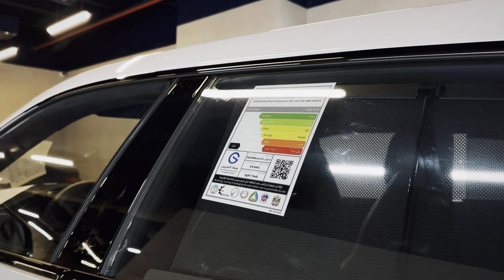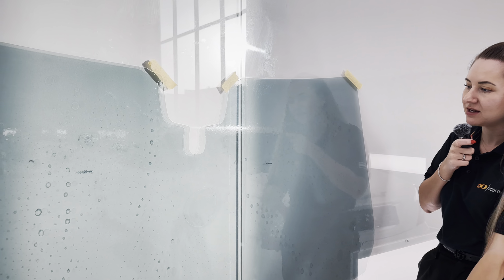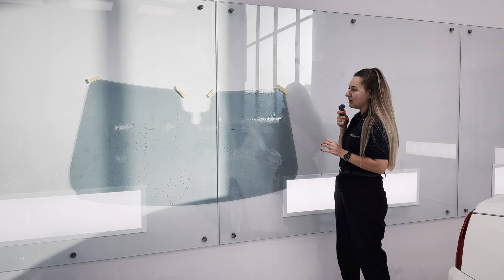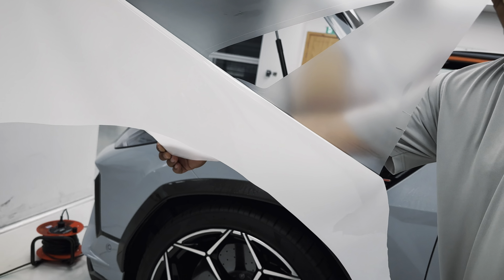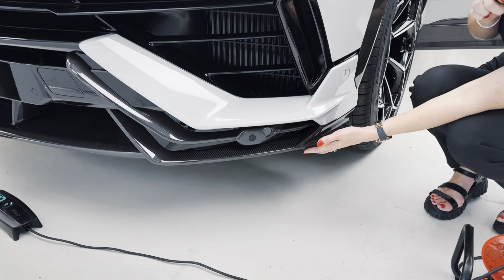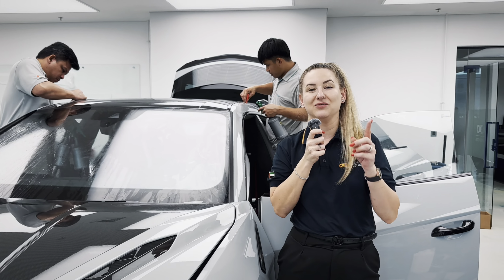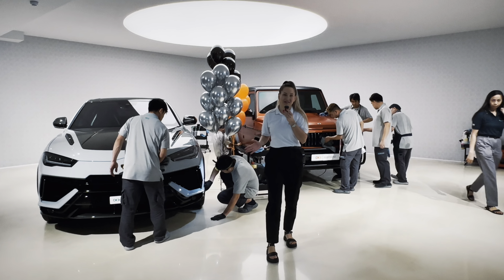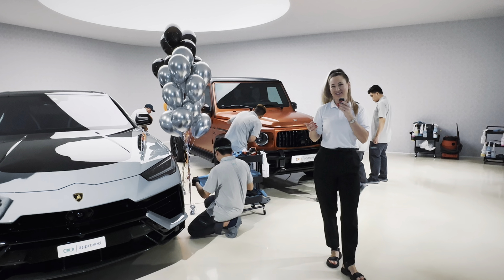Why Your Luxury Car Needs XPEL Protection Now More Than Ever?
Applying XPEL Ultimate Plus to a Lamborghini Urus at Approved Detailing Dubai is a great way to protect the vehicle's paint and enhance its appearance. XPEL Ultimate Plus is a high-quality paint protection film (PPF) that provides a durable barrier against scratches, rock chips, and environmental contaminants.

### Steps Involved in the Application:

1. **Pre-Inspection**: The vehicle is thoroughly inspected for any existing damage or imperfections in the paint.

2. **Cleaning**: The Urus is meticulously washed and decontaminated to remove dirt, grease, and any previous wax or sealants.

3. **Surface Preparation**: After washing, the surface is polished if necessary to ensure optimal adhesion of the film.

4. **Film Application**: XPEL Ultimate Plus is carefully cut to fit the specific contours of the Lamborghini Urus and then applied by skilled technicians. The application involves careful positioning and smoothing to avoid bubbles and creases.

5. **Post-Installation Care**: Once applied, the film is allowed to cure, and the technicians will provide guidelines on care and maintenance to ensure longevity.

6. **Final Inspection**: The installation is inspected for quality and to ensure everything meets the high standards expected for a luxury vehicle like the Urus.

### Benefits of XPEL Ultimate Plus:

- **Self-Healing Properties**: Minor scratches can heal themselves over time with heat.
- **UV Protection**: Helps prevent fading and discoloration from sun exposure.
- **High Gloss Finish**: Enhances the vehicle's appearance while providing protection.
- **Ease of Maintenance**: Makes washing easier and helps keep the car looking new.

Welcome to Approved Automotive, a leading retailer of Premium Luxury vehicles and detailing studio, located in Dubai, United Arab Emirates.

At Approved, we believe that buying and selling, protecting & enhancing any vehicle should be an enjoyable experience, one that is seamless and simple. Our 'Right First Time' approach to retailing ensures we understand how to deliver a world class experience to all our valued customers.

Join us as we document day to day life at our purpose built, state of the art facility!.